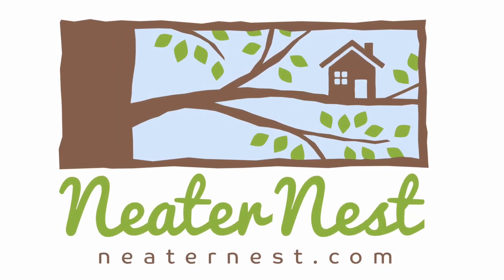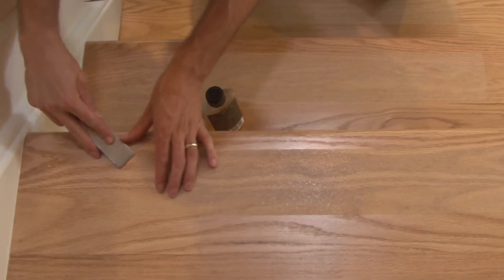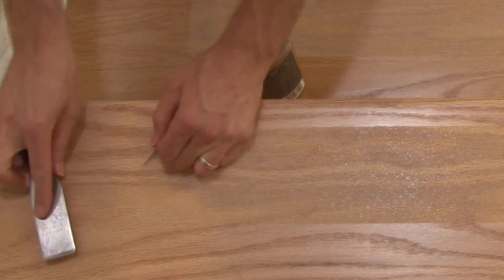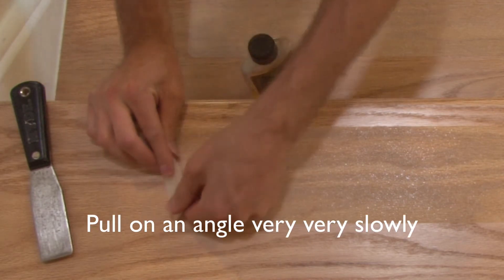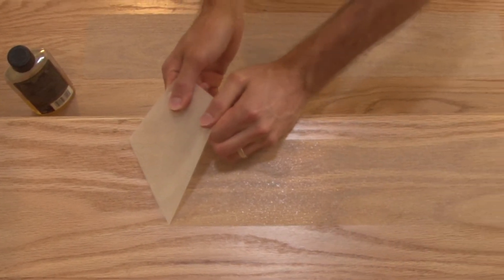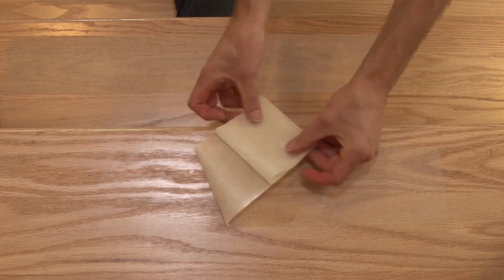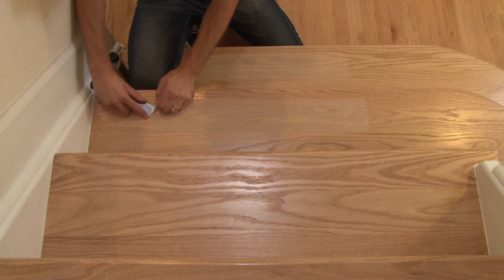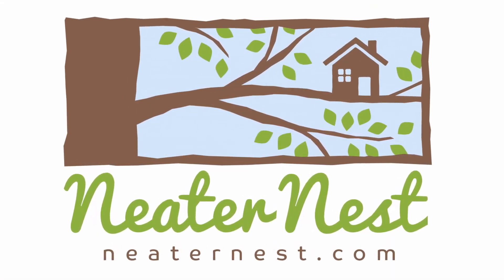How to Remove Steady Treads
Tutorial video on how to remove adhesive grit tape from a hardwood floor.